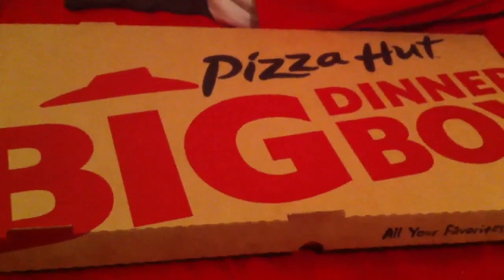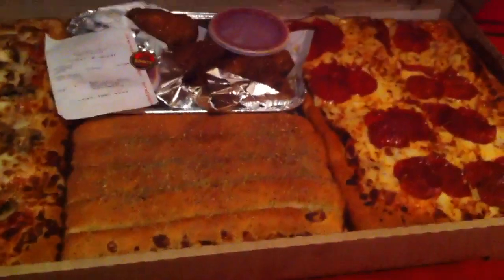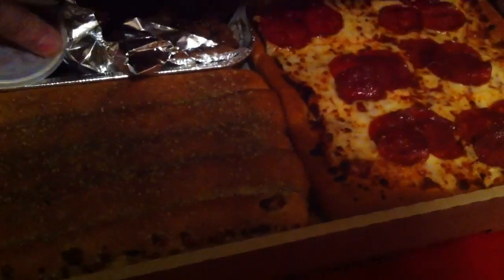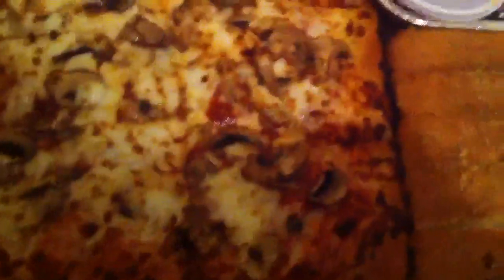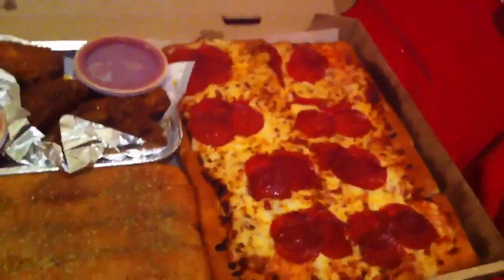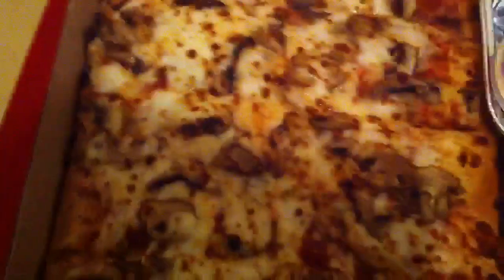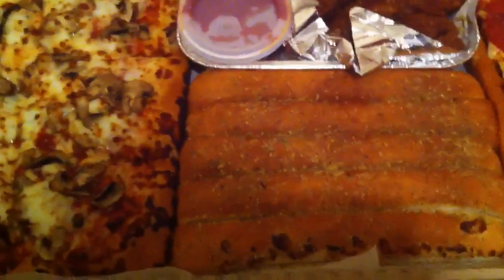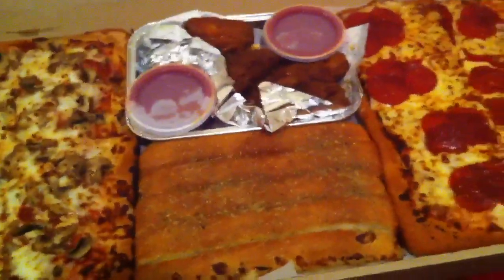Pizza hut big dinner box!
New pizza hur big box meal. Eating it while watching wrestling :D